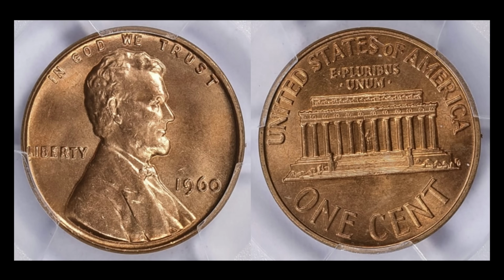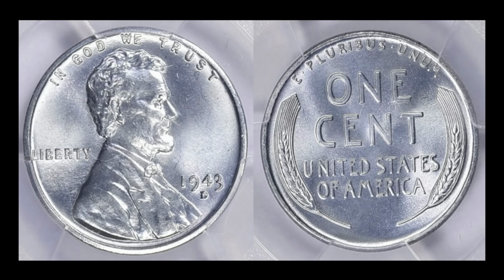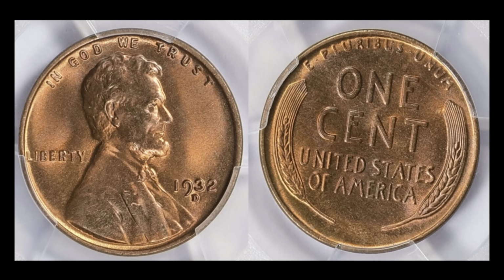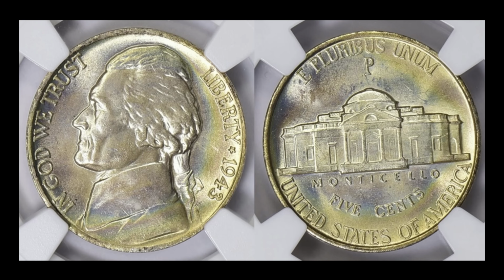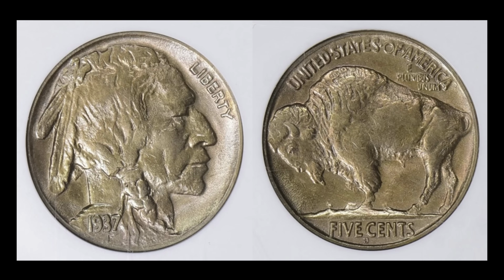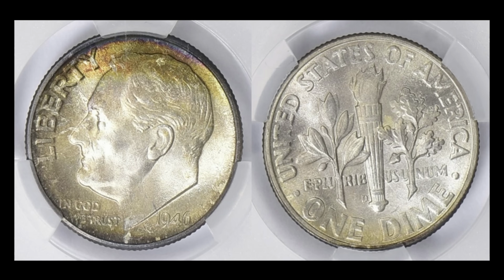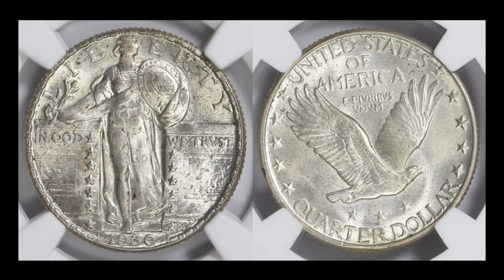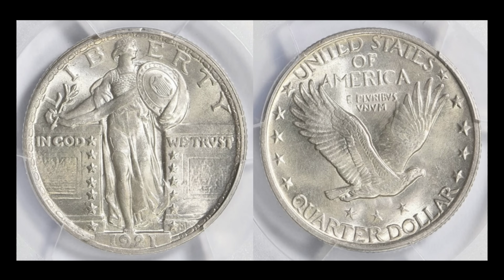THIS IS EXCITING! Collectors Flock To 1960's Lincoln Cents & PAY FOR IT! MONDAY MARKET REPORT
Want to sell on Whatnot??  They need more driven individuals like yourself to sell on the platform.